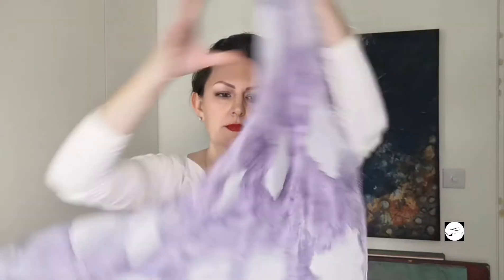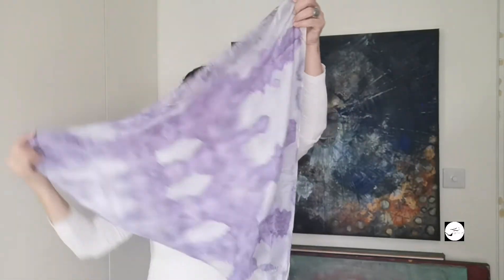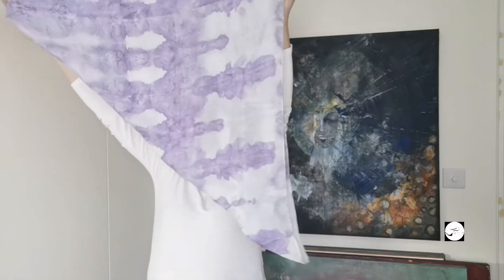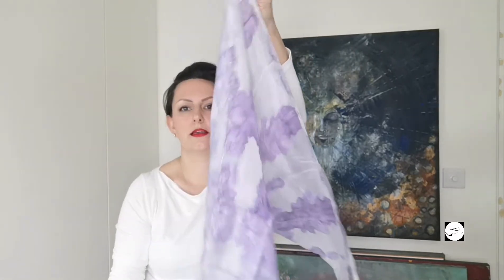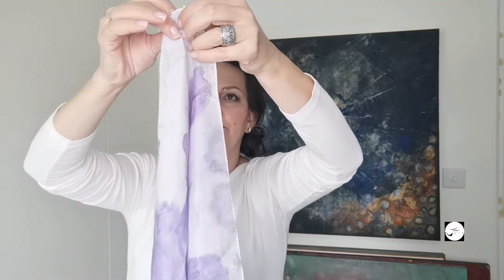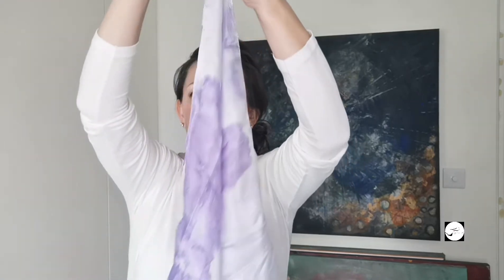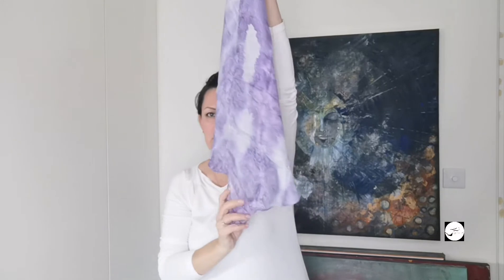HOW TO TIE A SCARF Aga Sova Art 9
I invite you to watch short video showing how easily you can tie a scarf.
All scarves showed in the video are hand painted by Aga Sova and all creation can be found

ABOUT ME:
I am an artist based and creating in London, founder of Aga Sova Art and co-creator of Luxury Splash of Art magazine.
My passion to intuitive painting was discovered in 2015 at art workshop in Poland. Since then I paint in every spare moment.
The world around, people she passes by and nature is my inspiration, I transfers the beauty of fleeting impressions on canvas and since 2019 also on silk. Silk is like a woman, strong but delicate at the same time. I truly believe that we are all very unique and my creations are designed to highlight that uniqueness and beauty.
My hand painted, handmade silk scarves and pocket squares are As Unique As You.
My silk scarves were among top 25 British-made scarves brands highlighted by Make It British, platform promoting British-made brands.
I am a strong believer that we are creator of our lives and the world around us; we came to this world to create, to inspire and be inspired.
My motto ‘All done in LOVE is done well’ is always with me. I want to inspire others to start following their heart and intuition, never give up to follow their dreams. I treat painting like meditation which opens the doors to get to know yourself better, to connect with your inner self, to get lost only to find yourself.